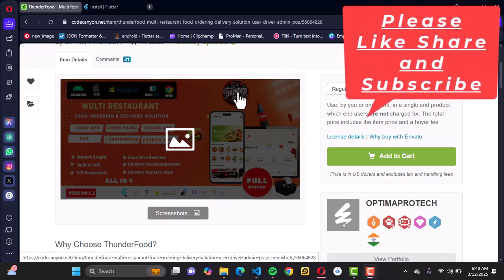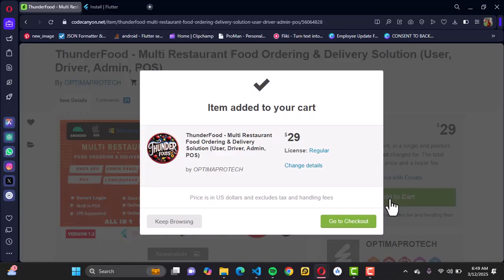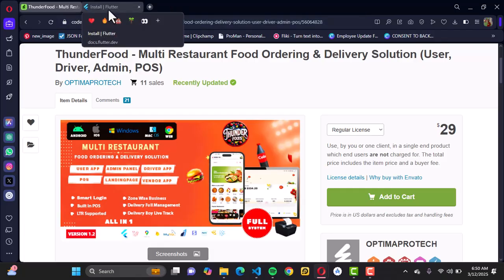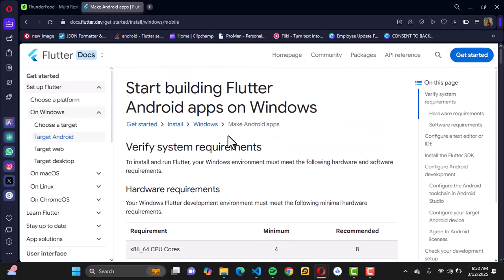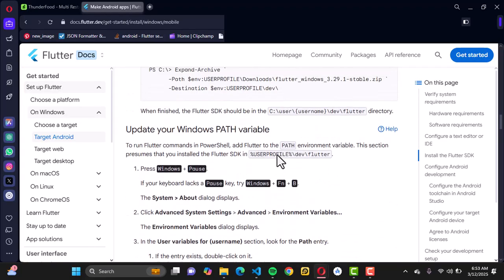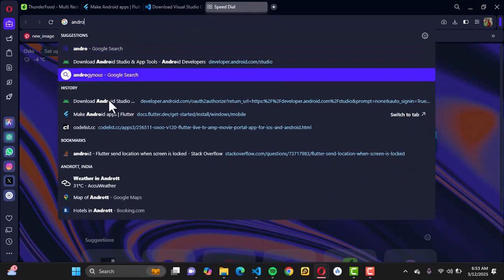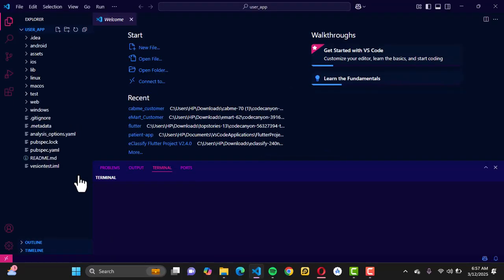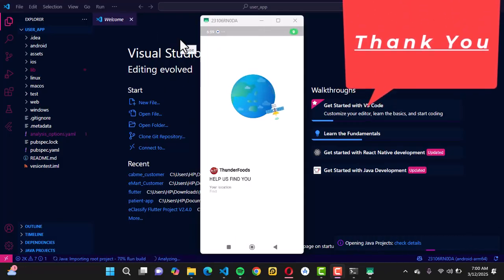How to Build a ThunderFood Multi-Restaurant Food Ordering & Delivery Solution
☕ Was This Video Helpful? Support Me!

💡 Need Expert Help? Grow Your Business with Deepmynd Technologies

📌 About ThunderFood Script:
ThunderFood is a feature-rich multi-restaurant food ordering & delivery platform, supporting User, Driver, Admin, and POS functions. Perfect for entrepreneurs looking to launch their own UberEats, DoorDash, or Grubhub-style delivery business.